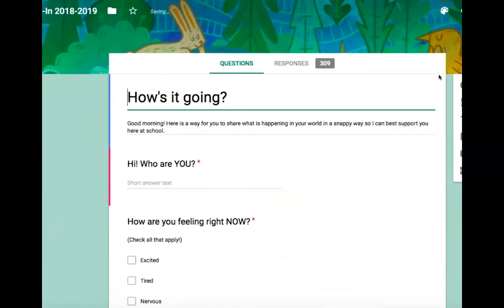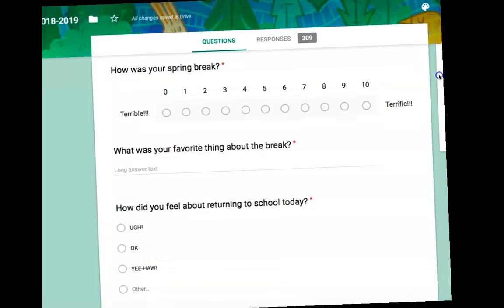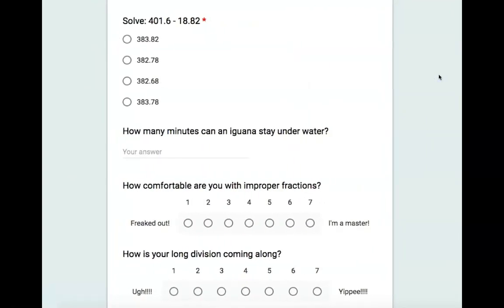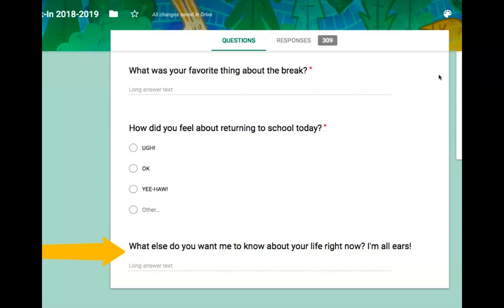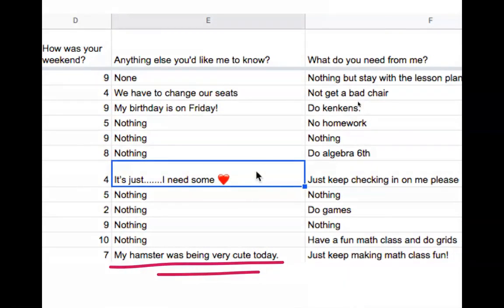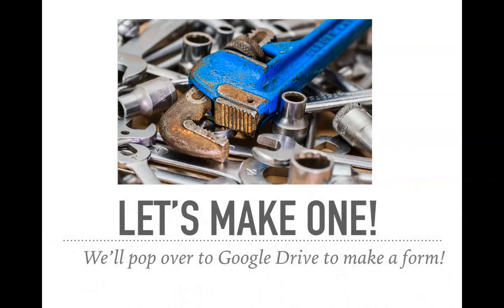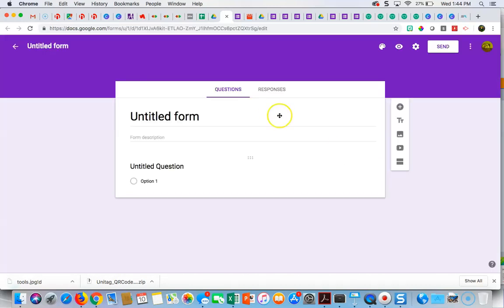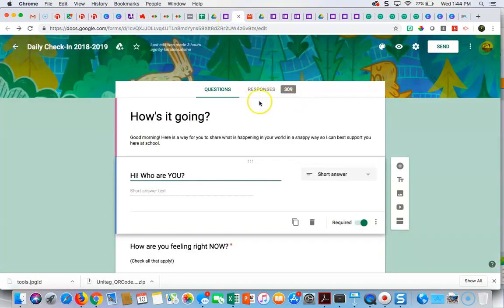Using Google Forms for SEL